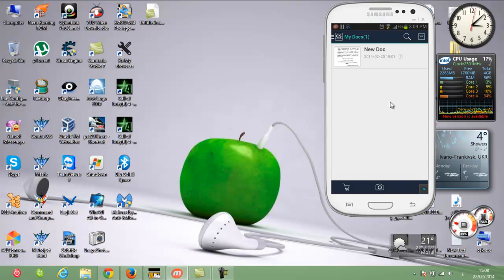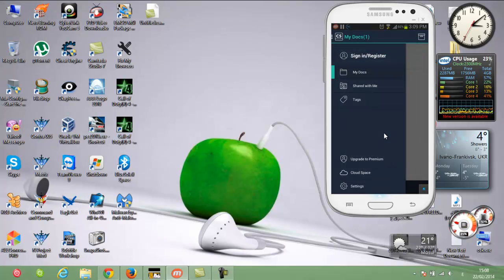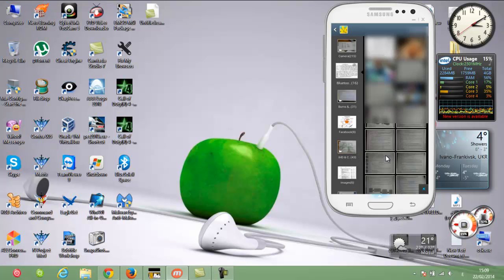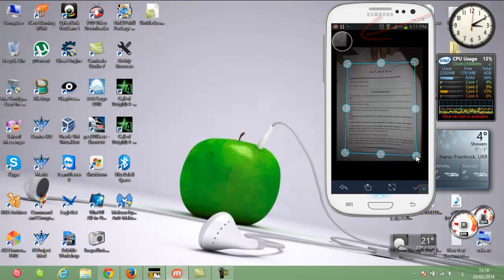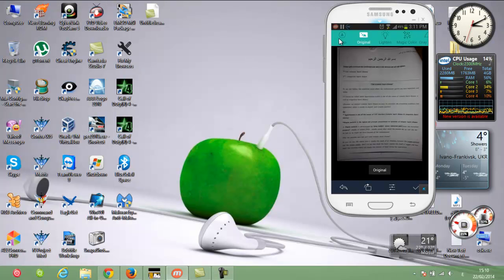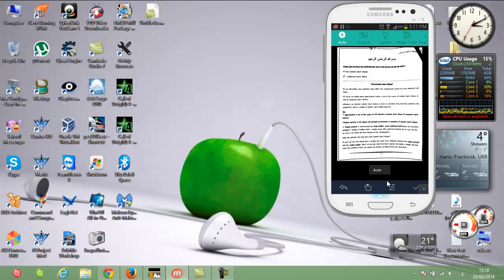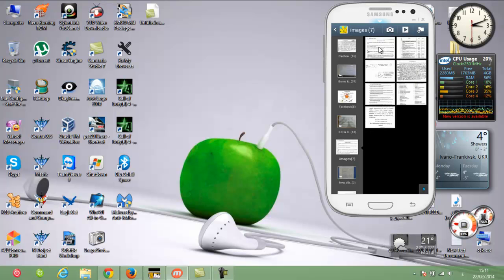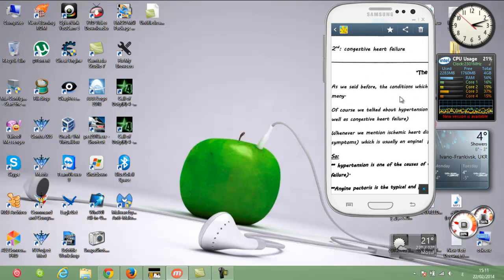The best android app for scanner documents /افضل برنامج اندرويد لعمل سكانر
The best android app for scanning /How to scan by phone.
برنامج مميز ورائع بما في الكلمة من معنى وعن تجربة اذ سوف يغنيك كليا عن جهاز السكانر ..